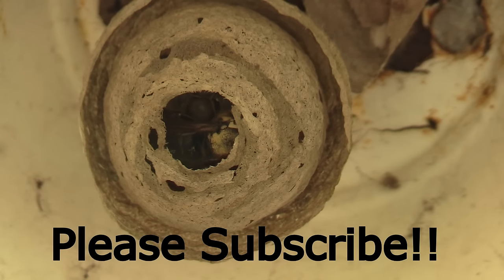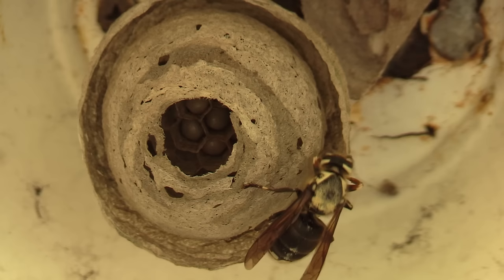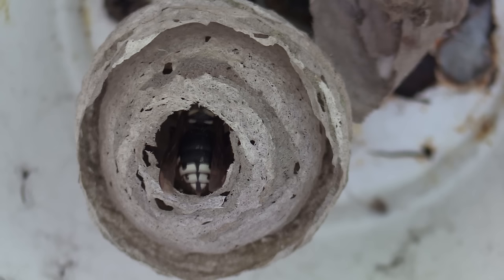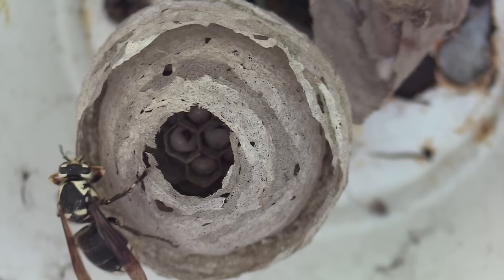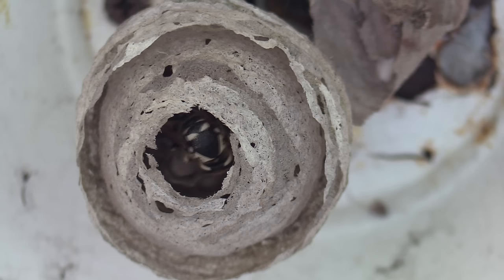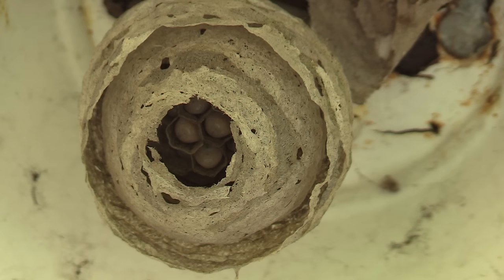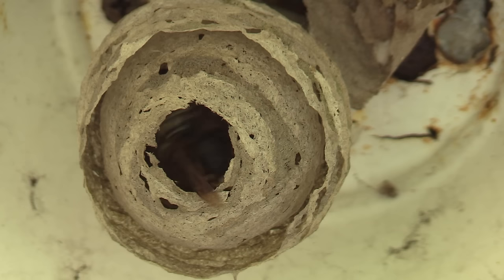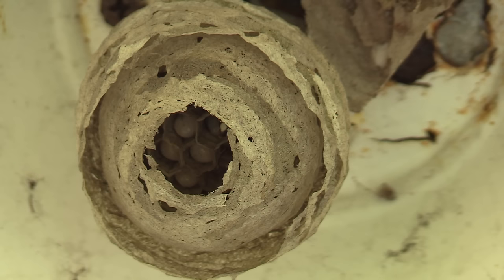Bald-Faced Hornet Queen Nest build Time Lapse Yellow Jacket Nest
Bald Faced Hornet Queen nest construction time-lapse. Early stages of the nest construction sped up to give about 8 hours of footage over 4 days within about 11 mins!
So the time stamp says 30 mins for this video, but the video is really 11 mins. For whatever reason there is dead space for 20 mins after the video is over. There isn't missing video, it's just a glitch with the rendering and processing.